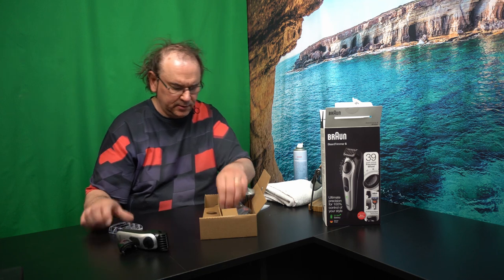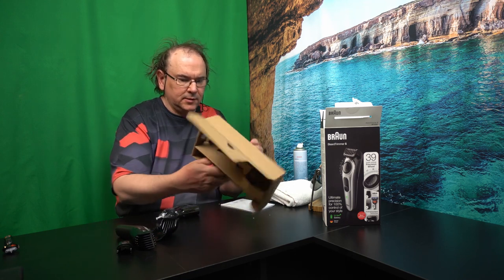Unboxing a hair cut and a shave - The Braun BT5265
Twitter TheTechRabbit
Instagram thetechrabbit